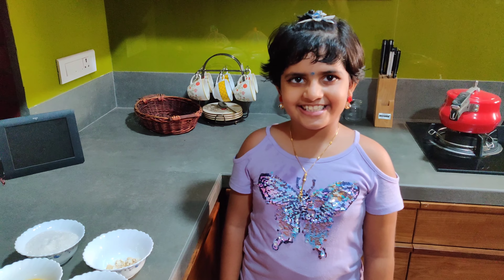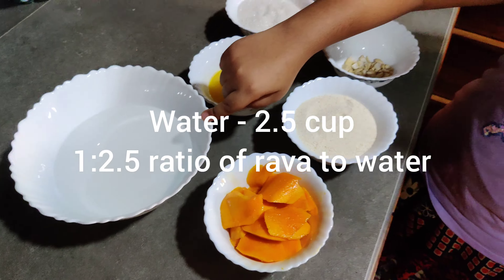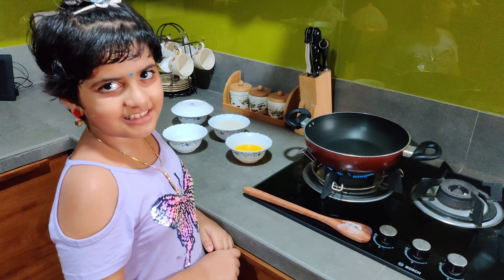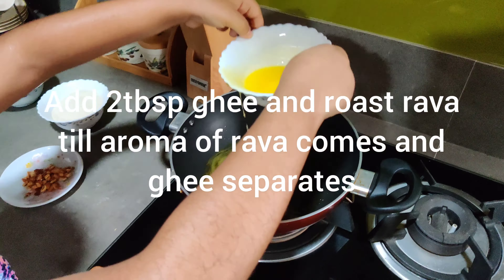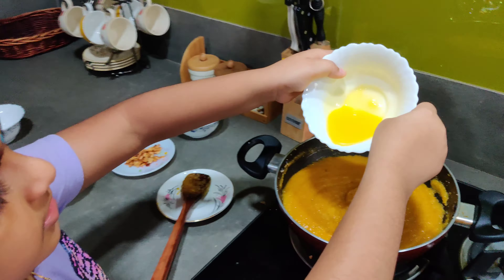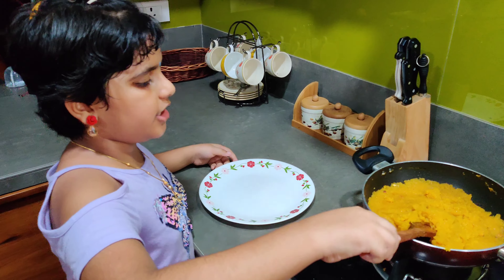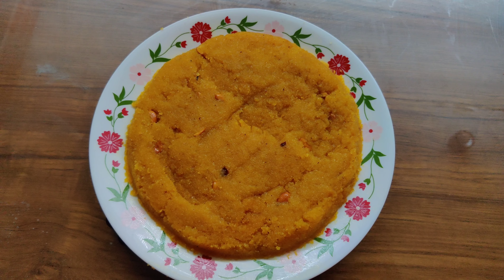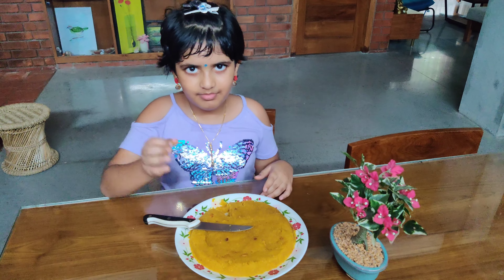Mango kesari recipe/Mango sheera/mango sooji halwa/Malayalam/English/Nandoottys kitchen/റവ കേസരി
Mango kesari/sooji halwa/aam sheera is an easy simple recipe made from sooji rava or semolina. The Kesari is a sweet Indian dish which got its name from saffron (Kesar in Hindi). It can be made with pineapple, mango or as a simple milk kesari. In this video an 8 year old girl tries this delicious recipe to get an yummy mango Kesari.